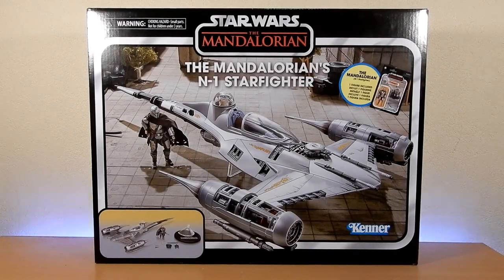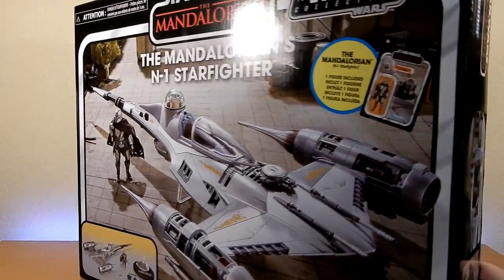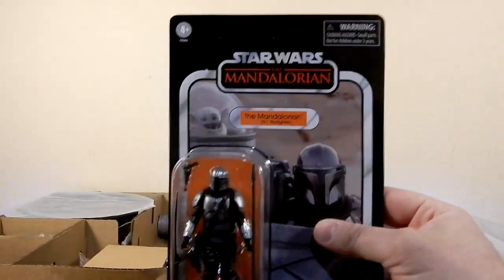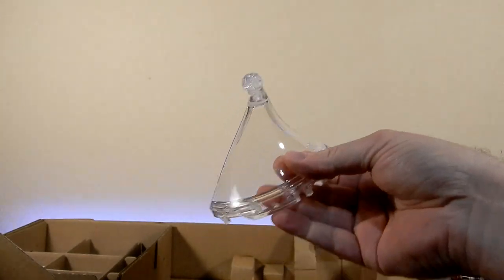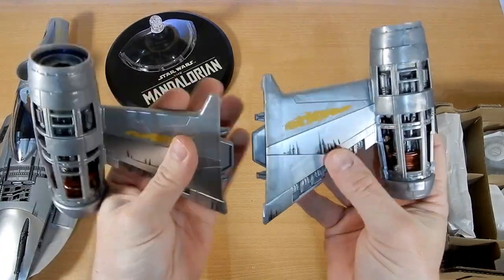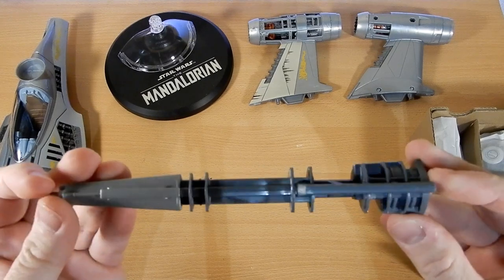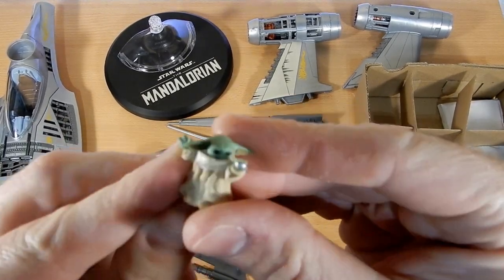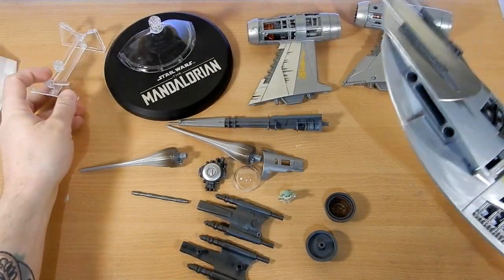THE MANDALORIAN'S N-1 STARFIGHTER - STAR WARS THE VINTAGE COLLETION